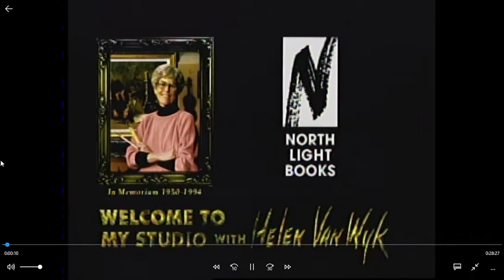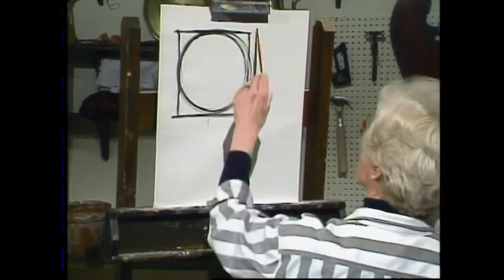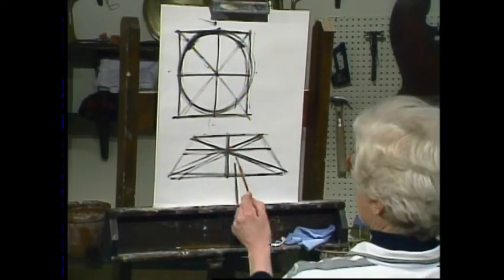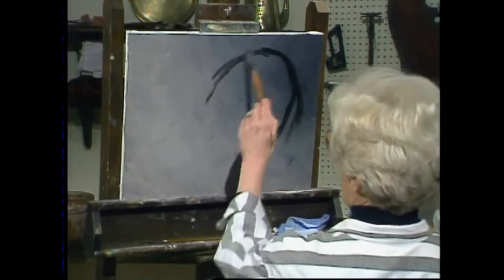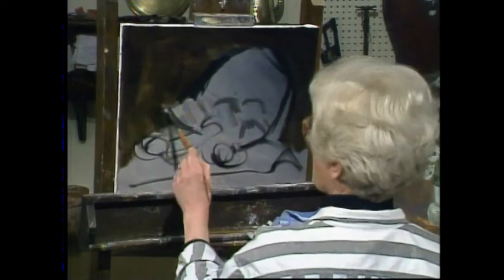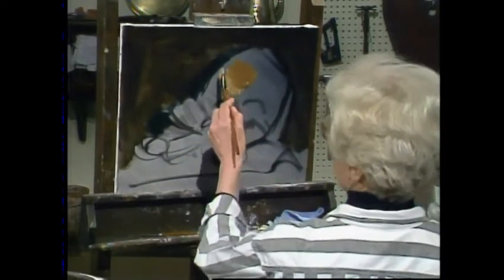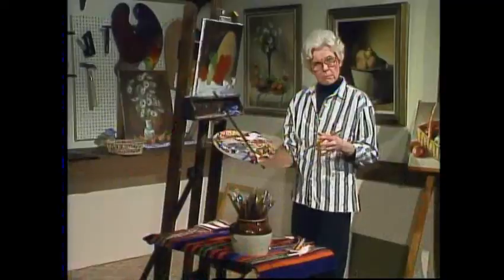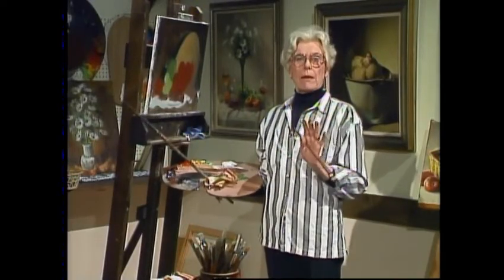helen van wyk how to paint vegetables